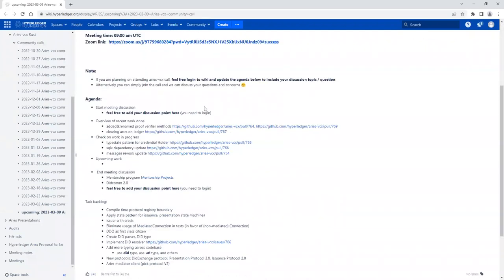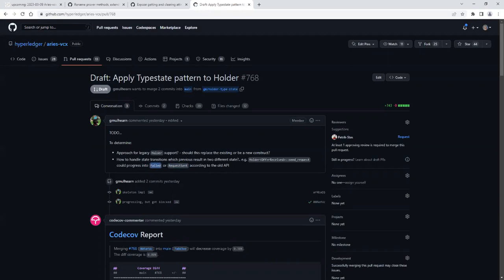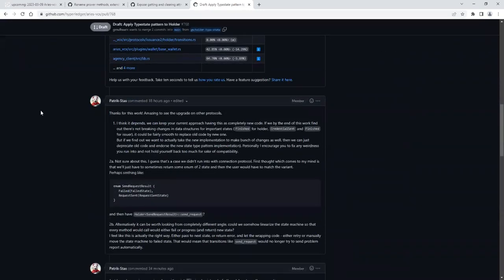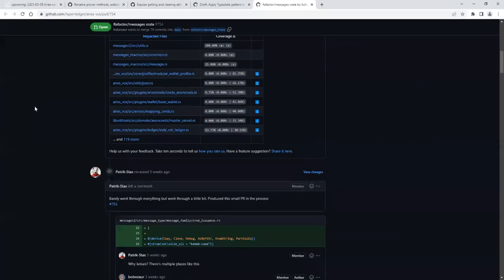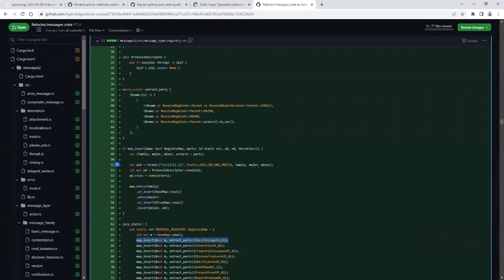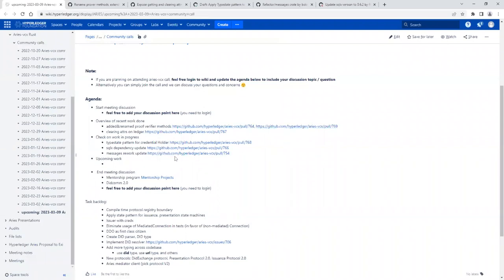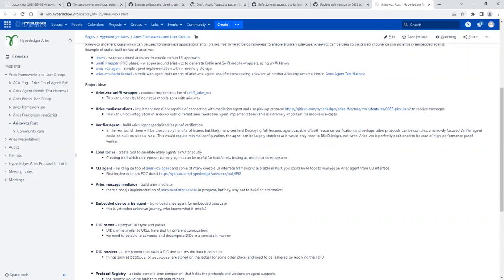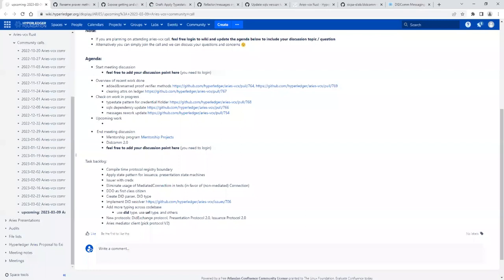2023 03 09 Aries Rust VCX